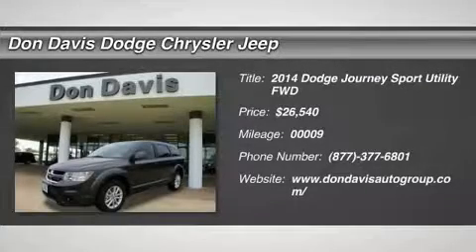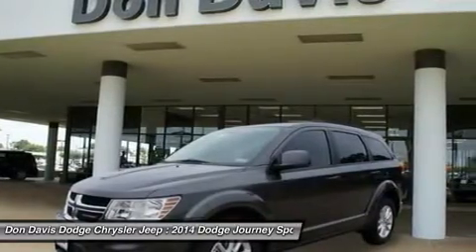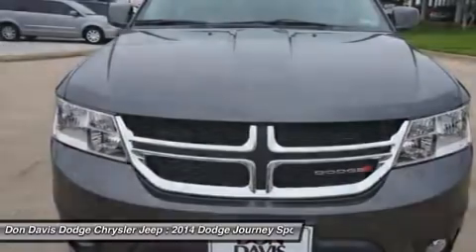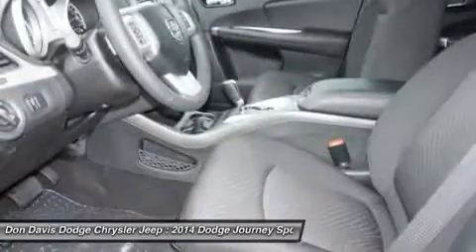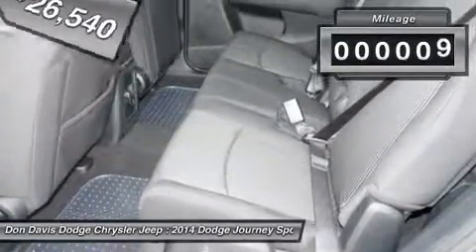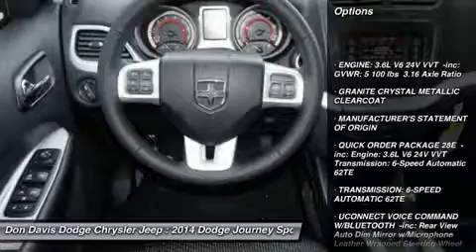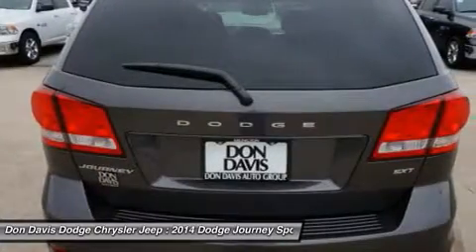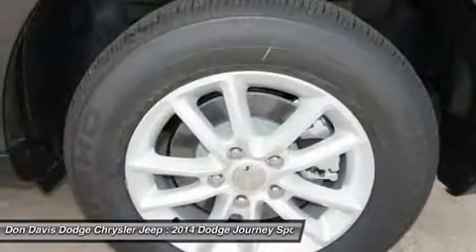2014 DODGE JOURNEY Arlington, TX E24618